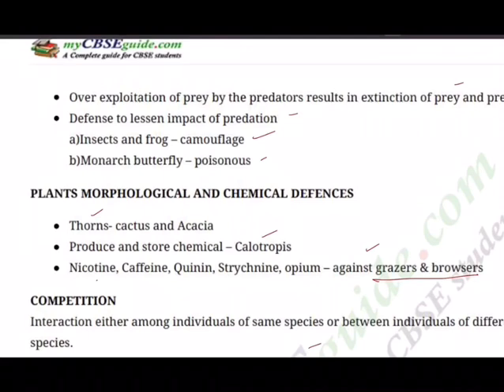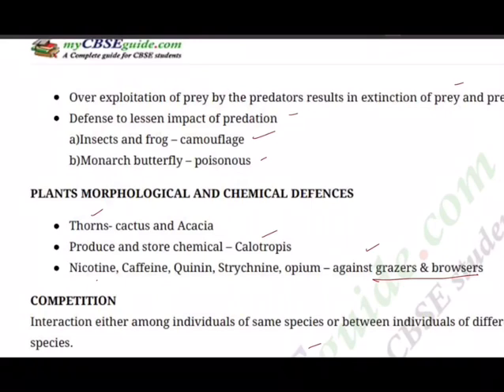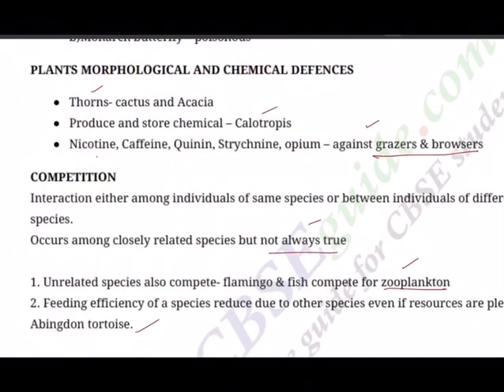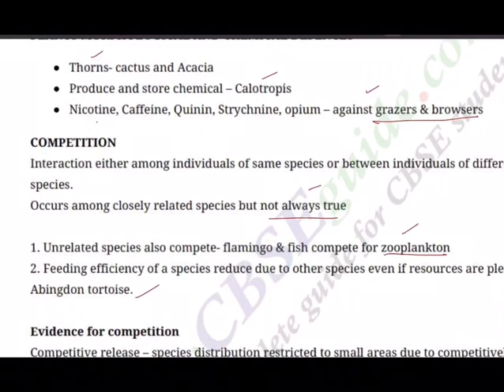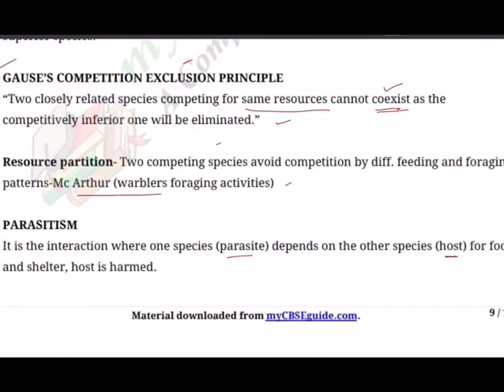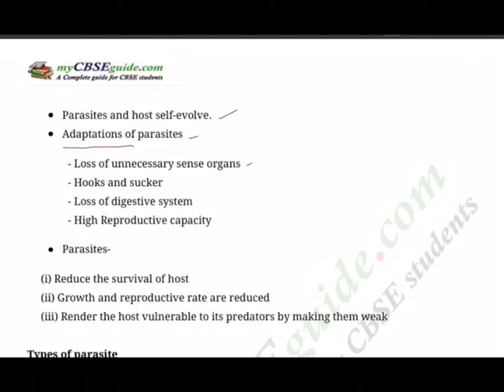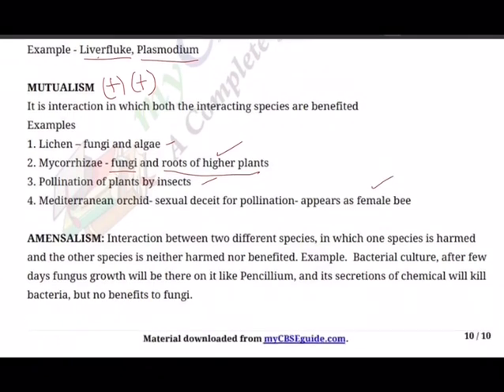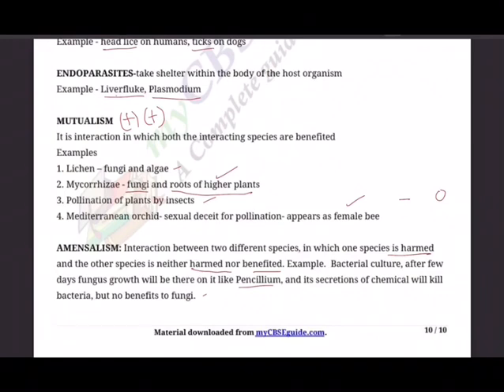Class 12th Biology Revision